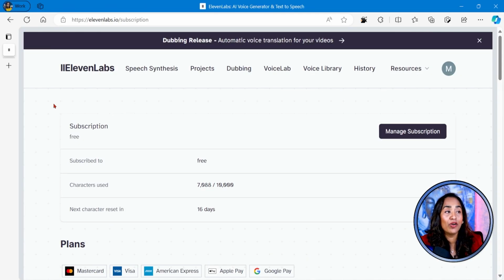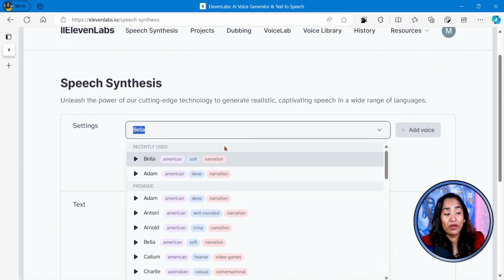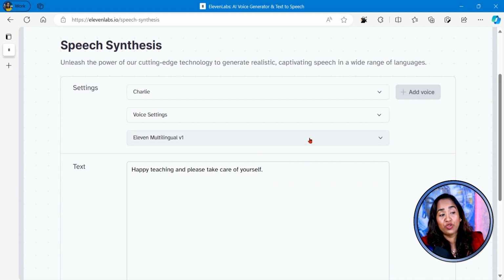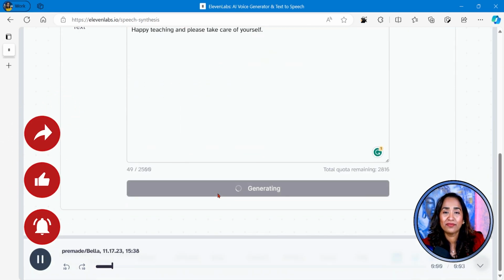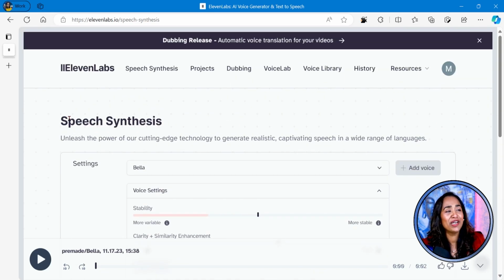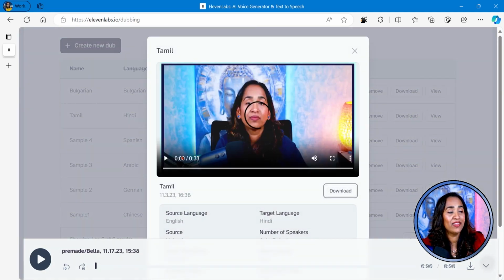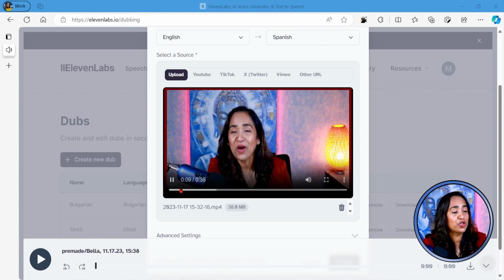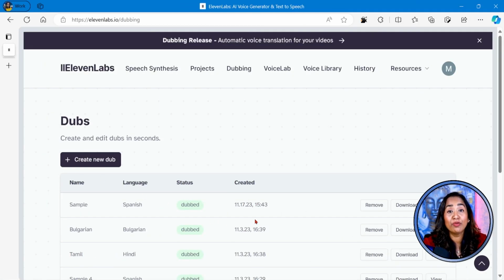How to clone your voice with AI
Unleash the power of our cutting-edge technology to generate realistic, captivating speech in a wide range of languages. Create and edit dubs in seconds.